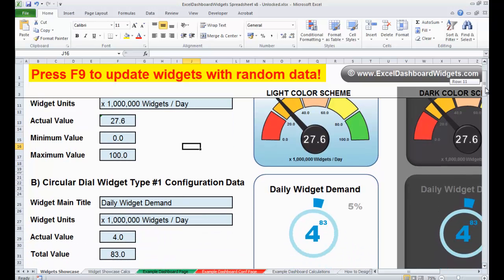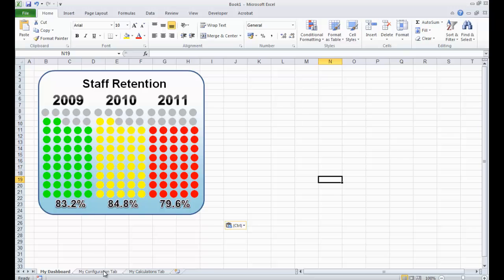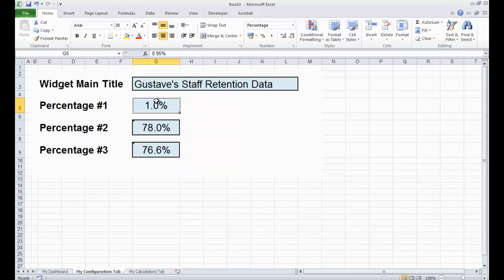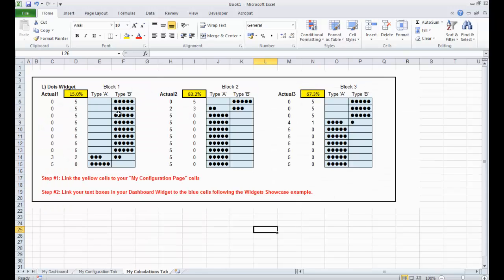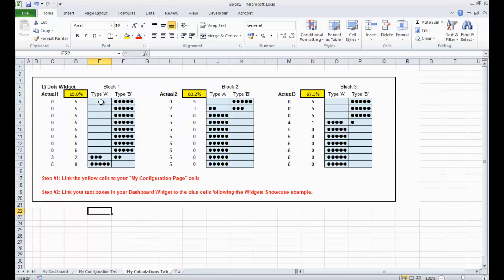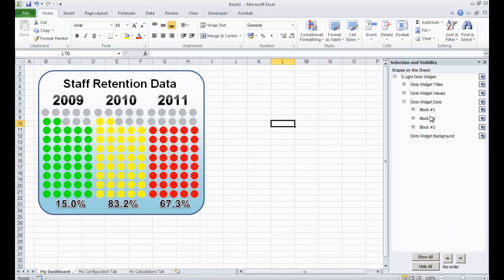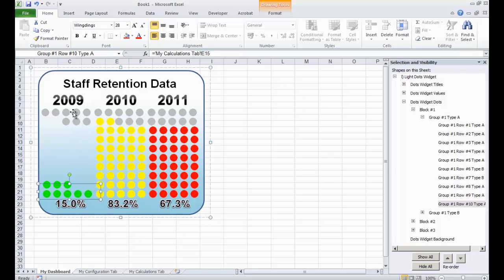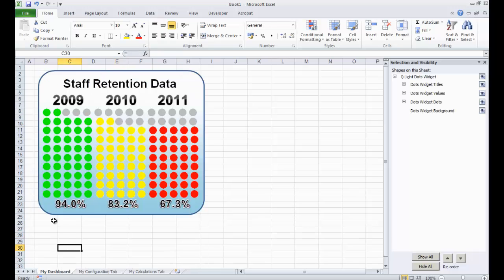Excel Dashboard Tutorial - Configuring Dots Widget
A quick video response to a forum post asking for assistance in copying and configuring the dots widget using the template

The video covers copying, pasting and configuring a dashboard widget in a new Excel spreadsheet.